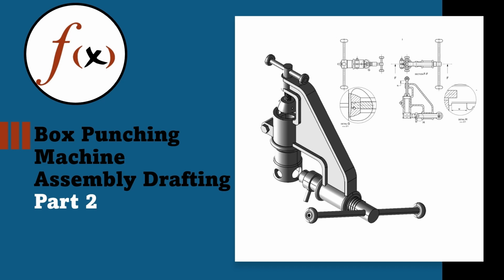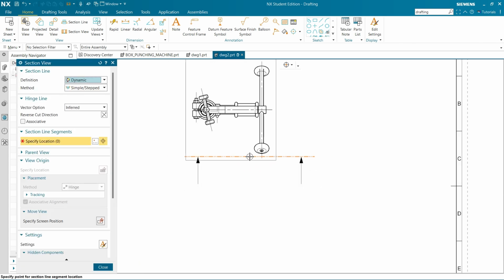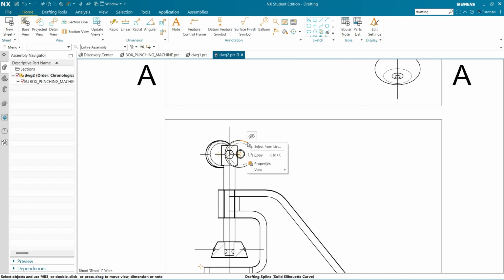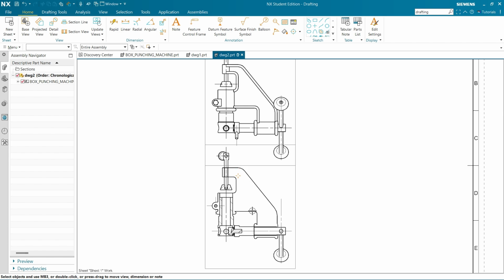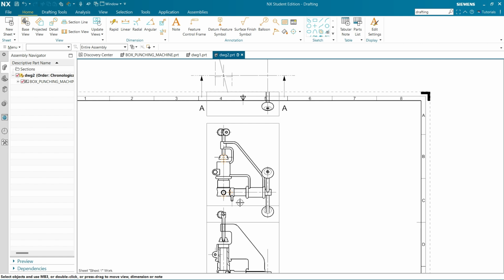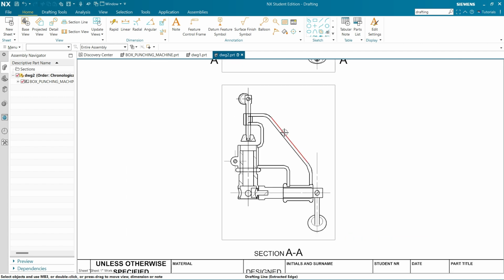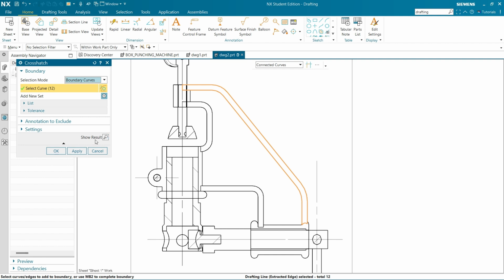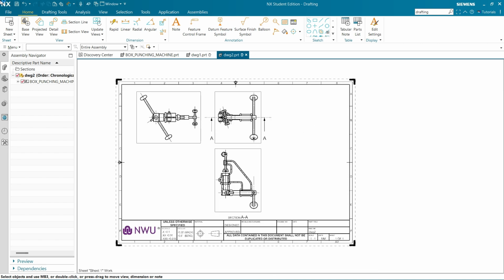Box Punching Machine Assembly Drawing - Sheet 2 | Orthographic & Section Views | Siemens NX 12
Welcome back to our Siemens NX 12 tutorial series! In this video, we continue with the assembly drawing for our box punching machine by creating Sheet 2. This sheet includes the creation of 3rd angle orthographic views and appropriate section views to provide a comprehensive understanding of the assembly.

In This Video:

3rd Angle Orthographic Views: Learn how to create accurate orthographic views that adhere to industry standards.
Section Views: Understand how to add detailed section views to showcase the internal features of the assembly.
Cross-Hatching: Ensure that cross-hatching adheres to SANS0111 standards for clear and professional drawings.
Title Block: Complete the title block on the NWU A3 Template, including:
Part name: LARGE ASSEMBLY
Part number: LA001
Assembly Drawing Guidelines:

No hidden details required
No dimensions added

If you find this video helpful, please give it a thumbs up, leave a comment, and don’t forget to subscribe and hit the notification bell so you won’t miss any future updates.